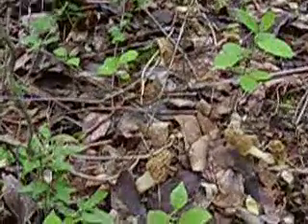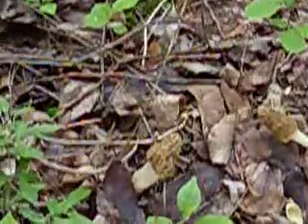southern indiana mushrooms by flatwoods-eddie-2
mushrooms